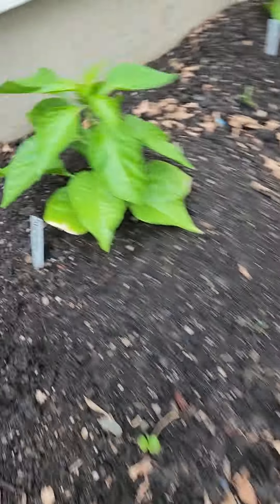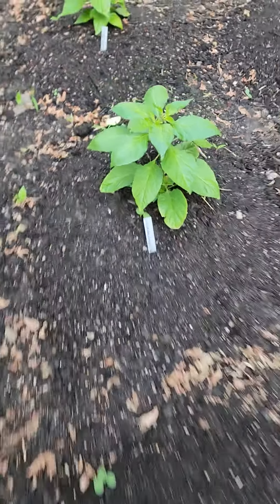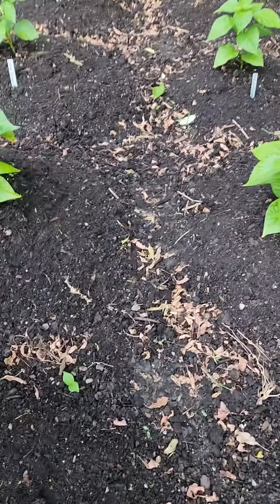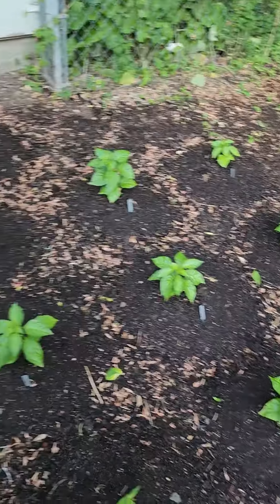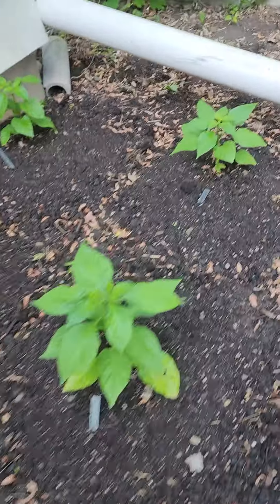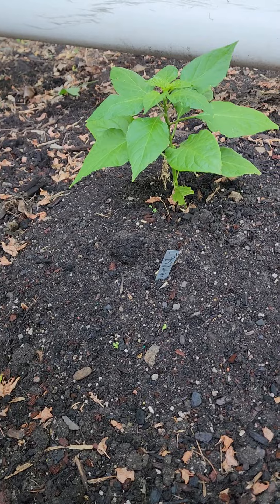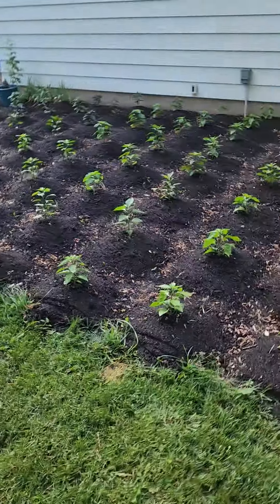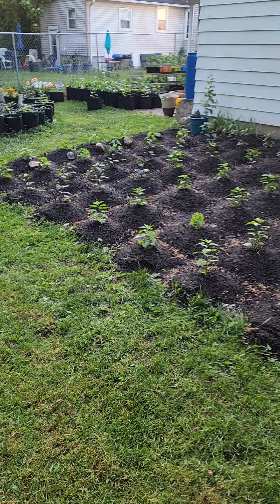Main Chinense Garden Part 2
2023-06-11 This is my main Chinense Garden.  I mounded up my dirt this year to help keep some part of the plants roots above the ground soil level which being heavy in clay, retains water.  Garden is 26 feet by 14 feet,  11 full columns of 8 rows and an extra with 3 rows at the end.